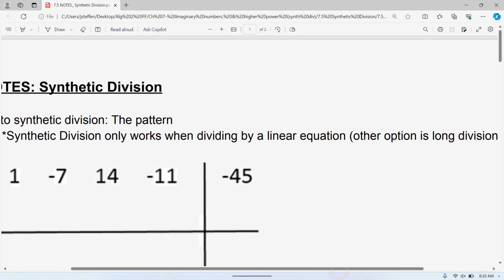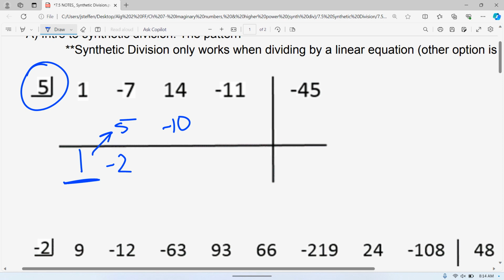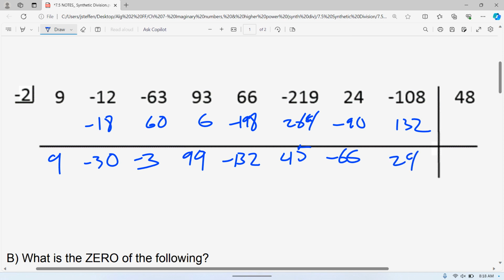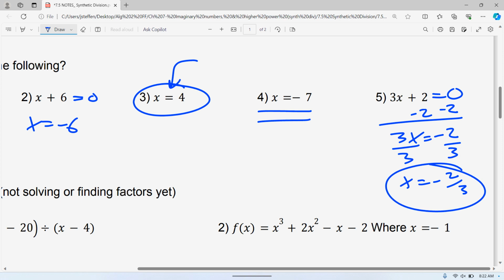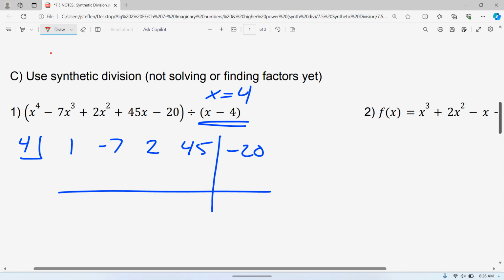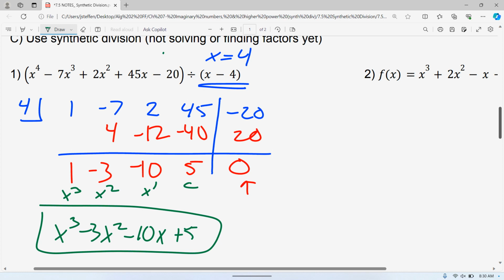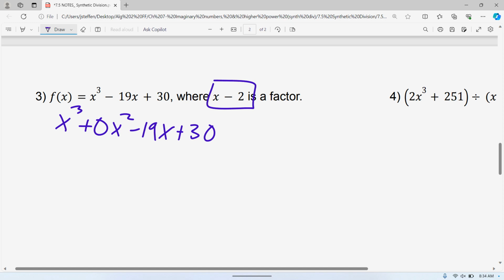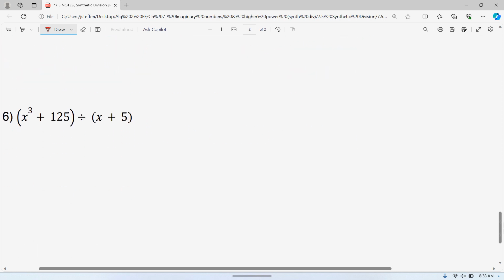7.5 VIDEO (sorry I forgot to turn my recorder off for about 5 min at the end)